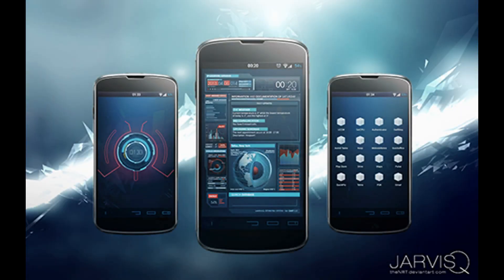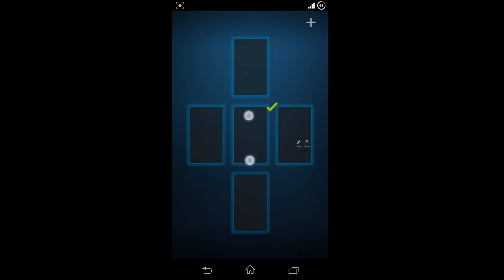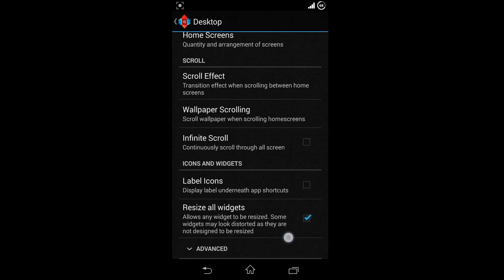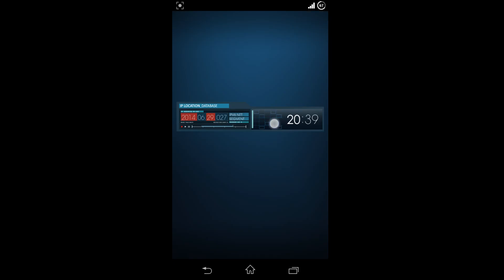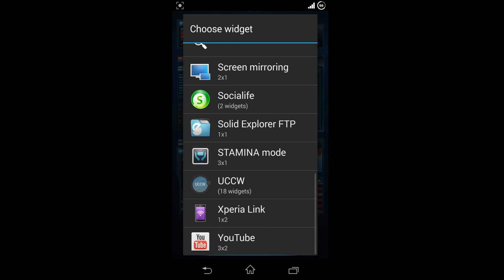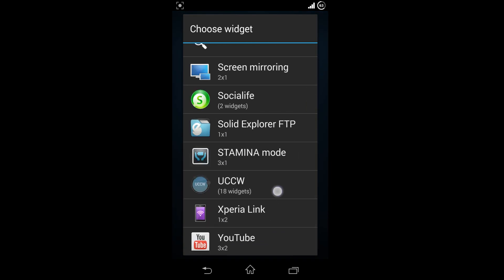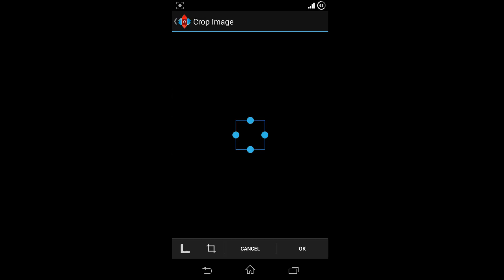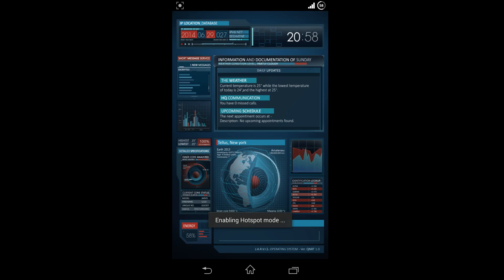JARVISQ IRON MAN UI - UCCW skin ( Android Theme )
Wassup People!!
Its once again Shai Krish from Tech Now.
Here to start a new playlist for you guys
As of the first version we are here present you the android theming on the IRON Man UCCW UI !

NOTICE: We are officially been rebranded as Droid Sector!